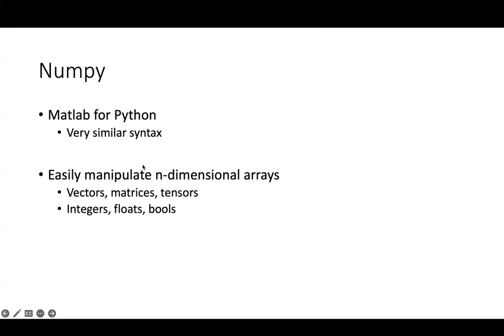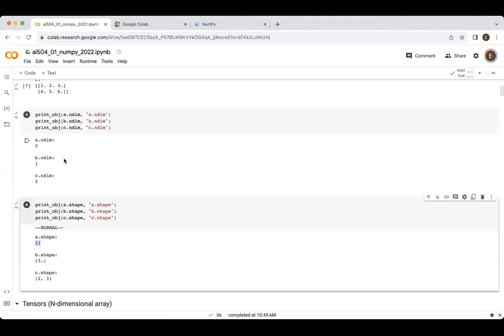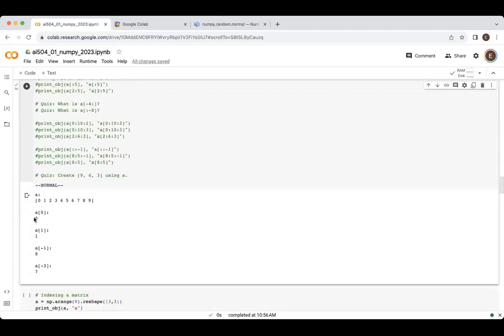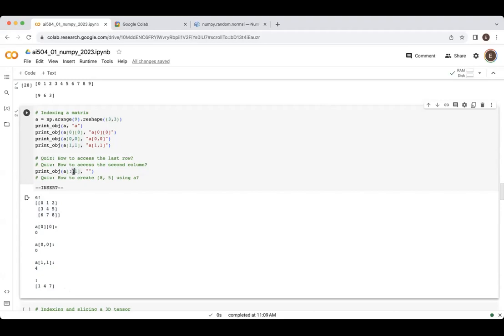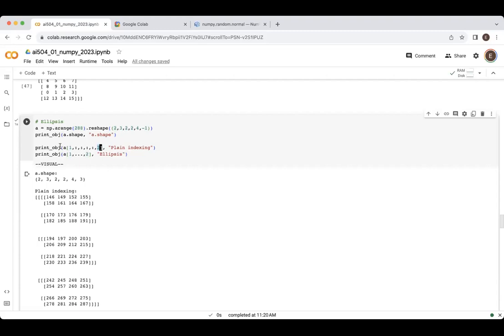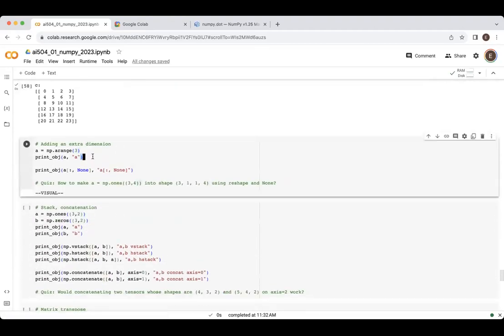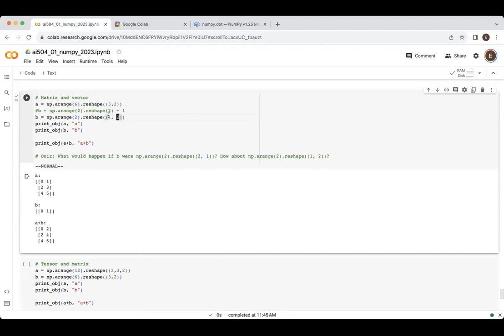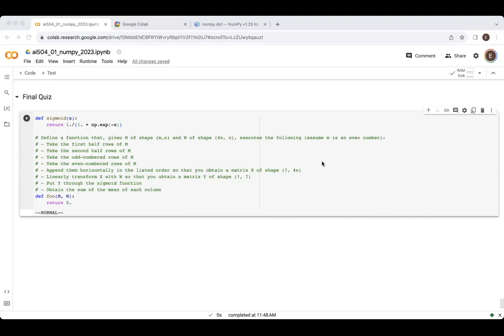Programming for AI (AI504, Fall 2023), Practice 1: Numpy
Introduction to Numpy:
- Scalars, vectors, matrices, tensors
- Defining N-dimensional arrays
- Indexing, slicing
- Math operations
- Shape manipulations
- Broadcasting
- Quiz